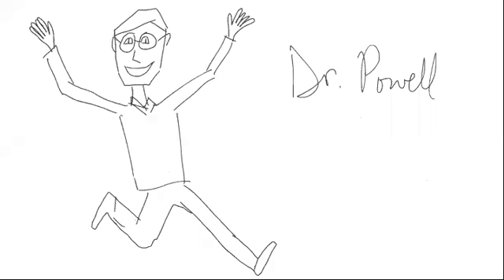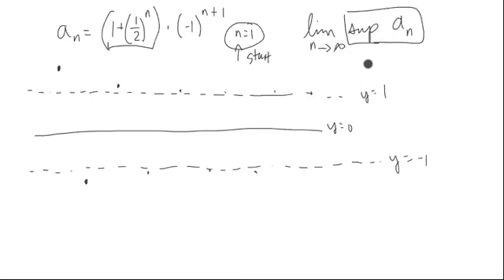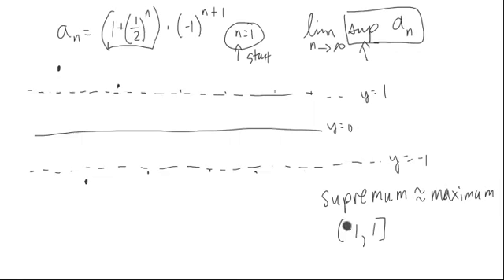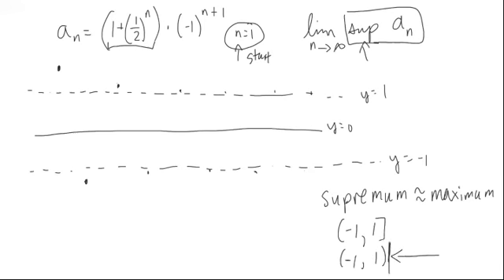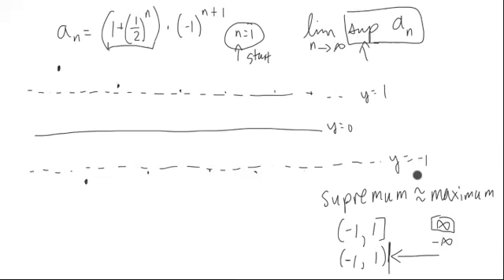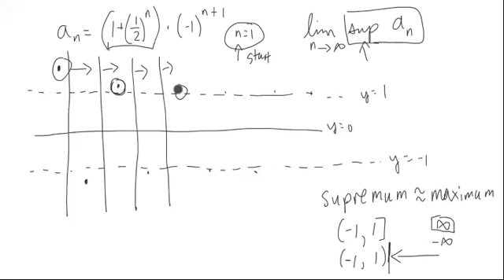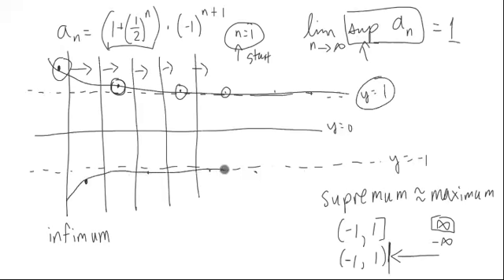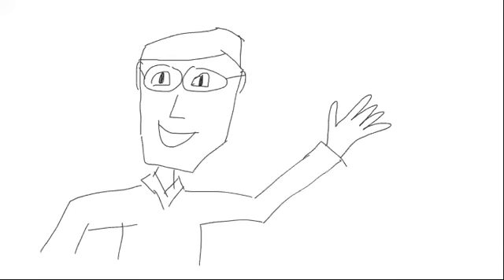limsup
This video illustrates what lim sup is of a sequence with an example.  It also shows the relationship to lim inf and the existence or nonexistence of the limit